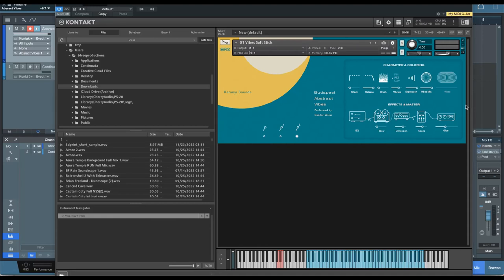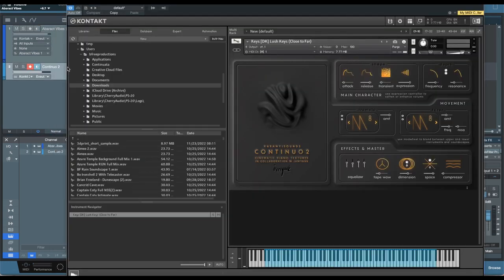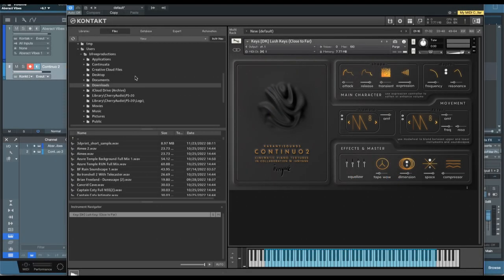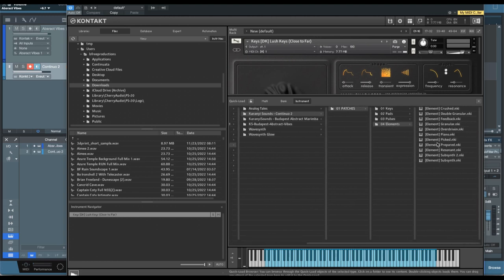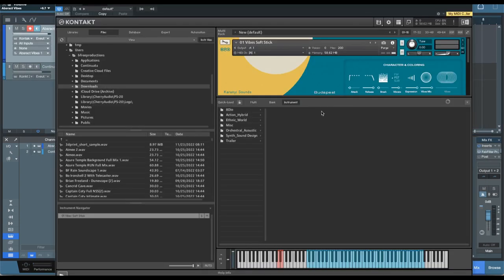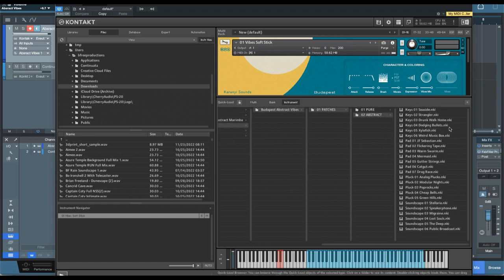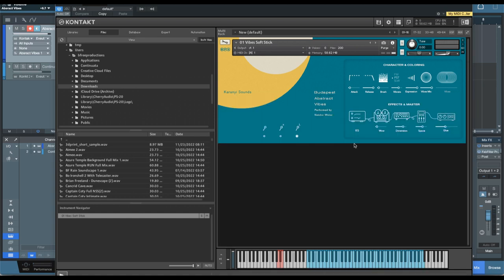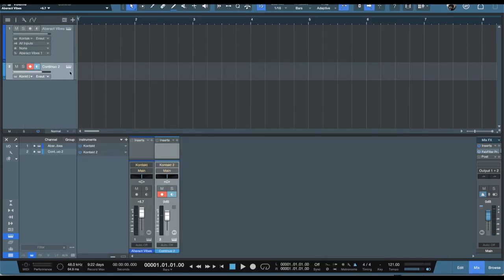Checking Out Continuo 2 & Abstract Vibes Bundle by Karanyi Sounds!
f you are into studio-grade orchestral libraries with a special sauce, look no further. The dreamy piano soundscapes of Continuo 2 and the transient rich, creatively designed vibraphone sounds of Abstract Vibes is a match made in heaven.

Create unique ambiences, massive keys, pulsating rhythms and even uplifting trailer themes with ease. Cinematic Epic Bundle is here to help.